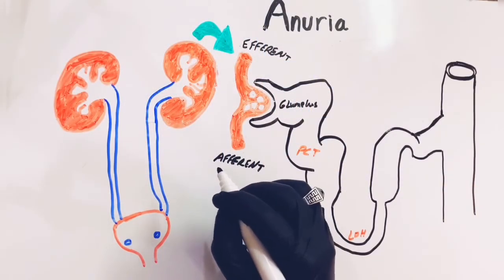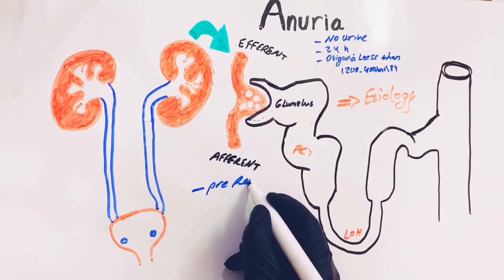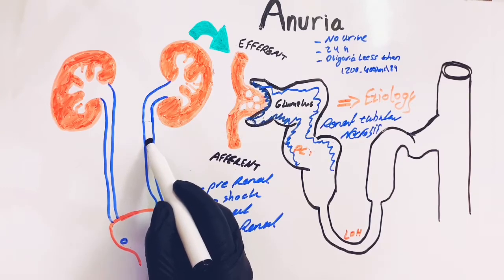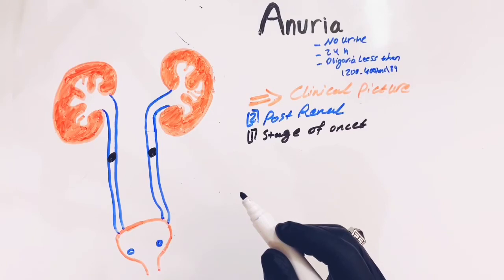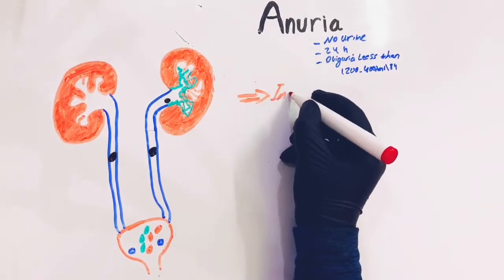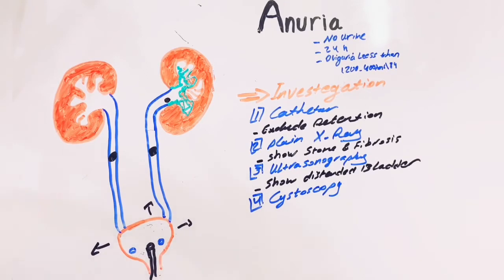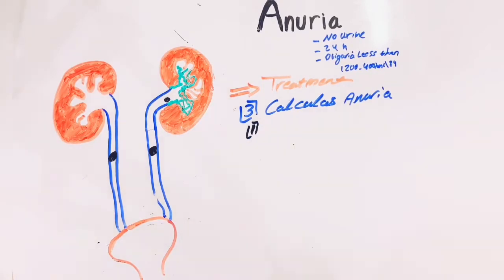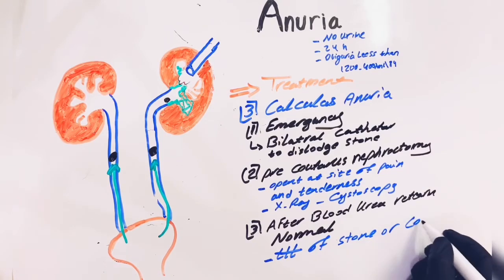Urology: Anuria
Medical material made simple .
this is an explanation of Urology: Anuria  .